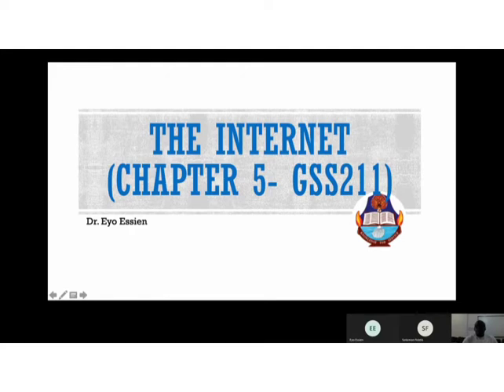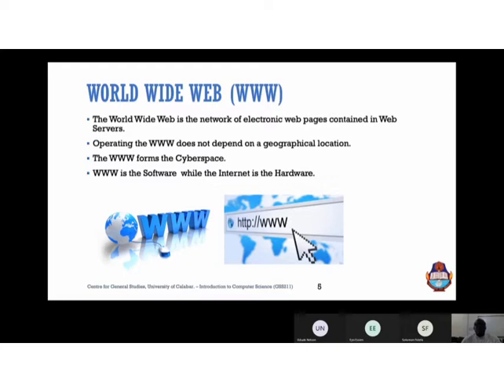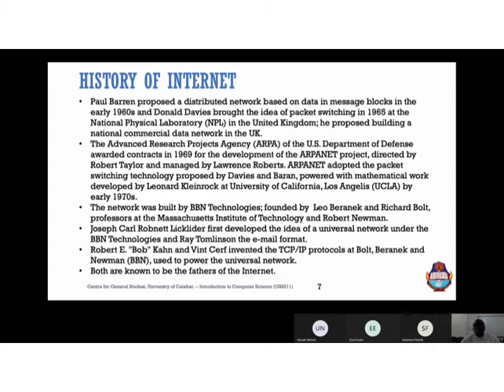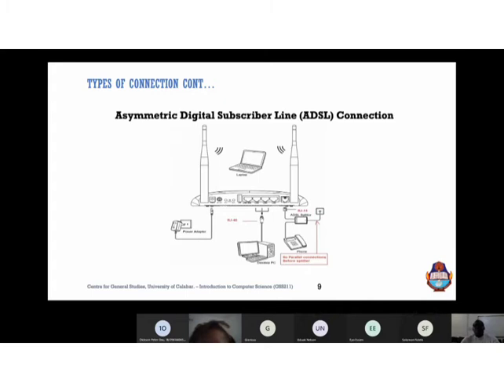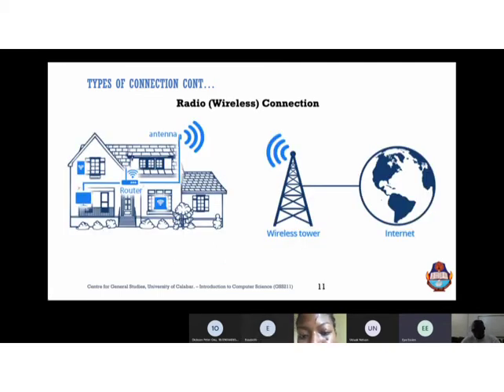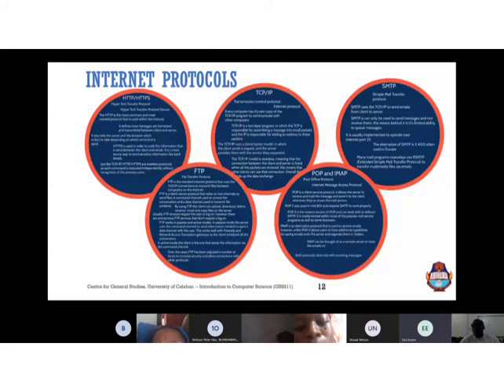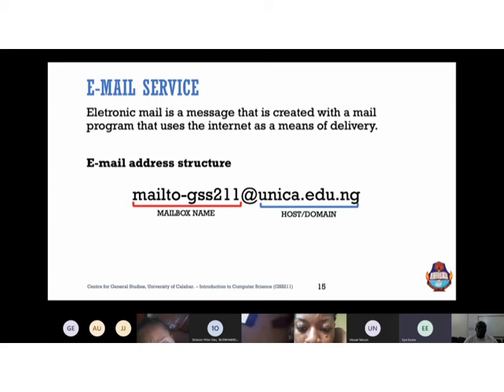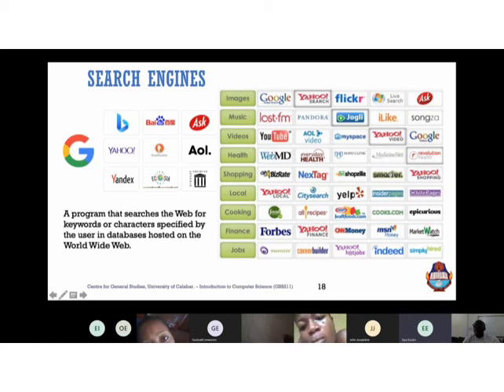Chapter Five: The Internet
Basic introduction to the concept of computer networking and the internet